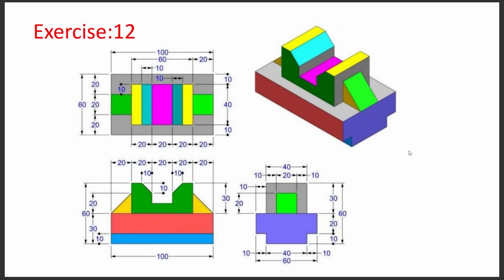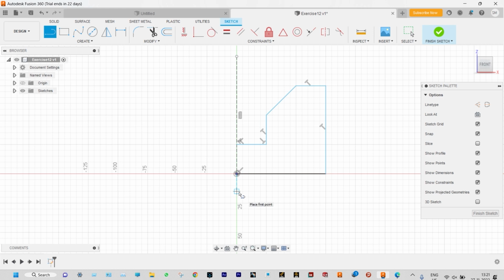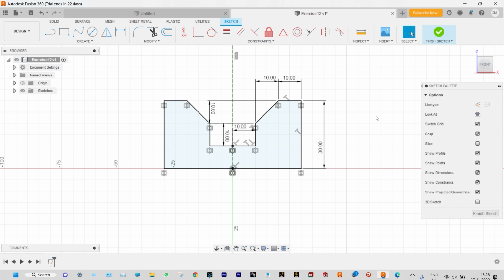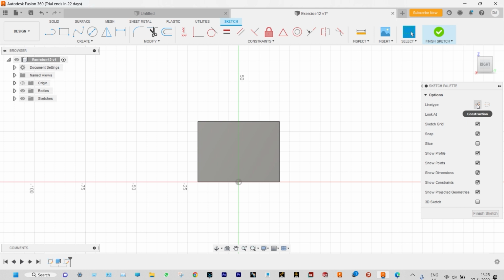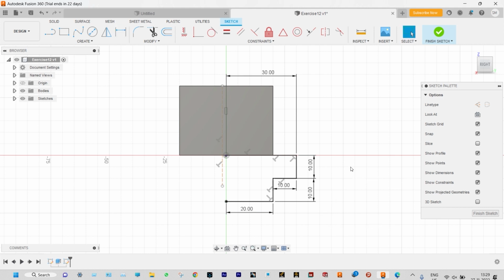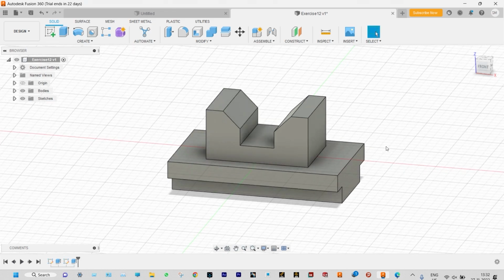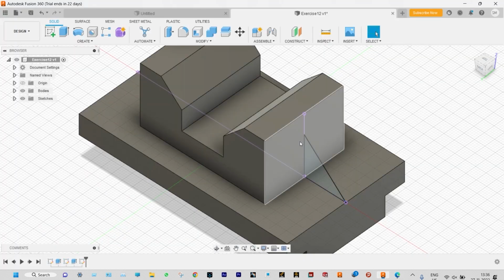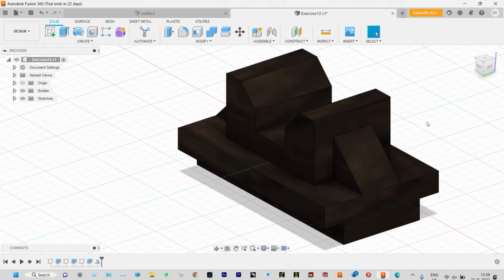Master Autodesk Fusion 360 | Engineering Model & Assembly | Tutorial No 12